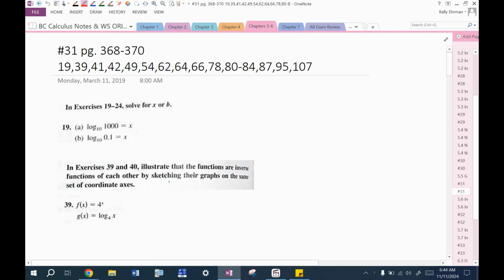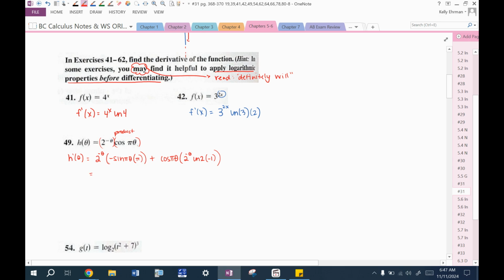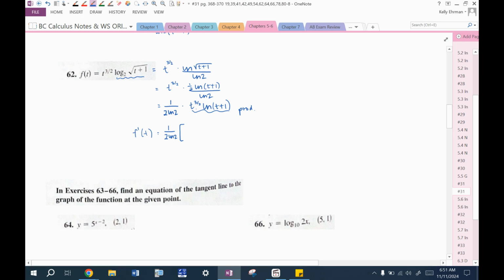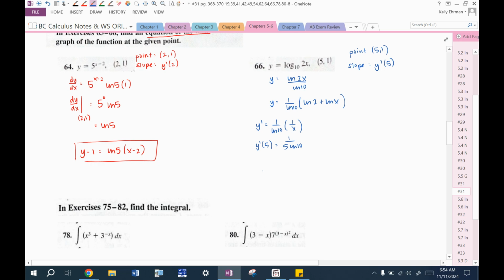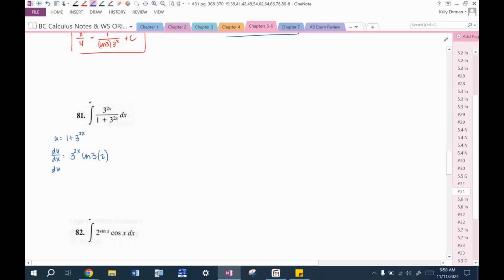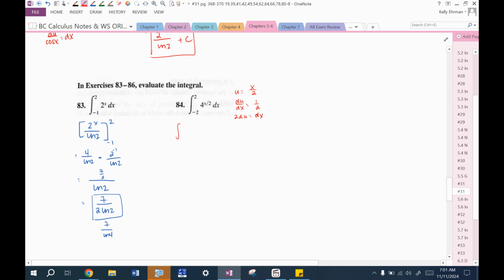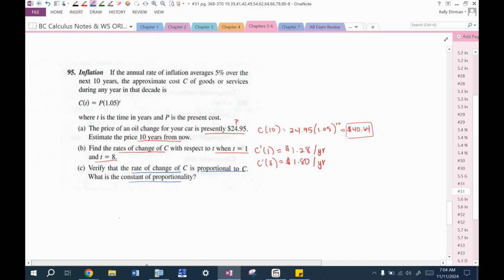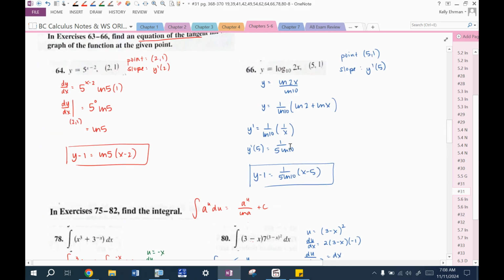#31 pg. 368-370 KEY